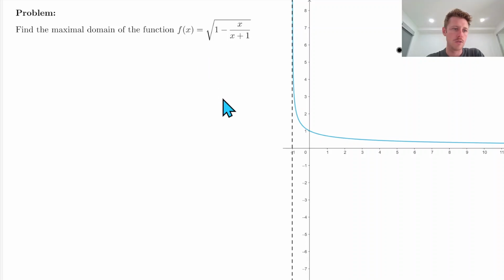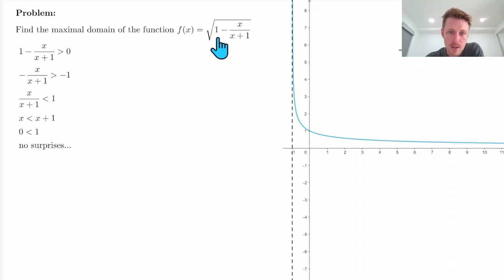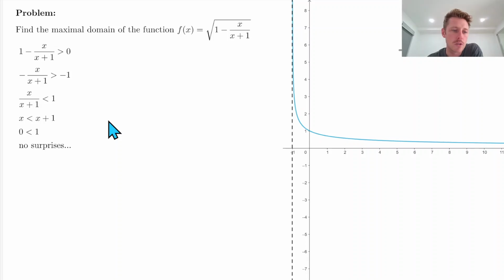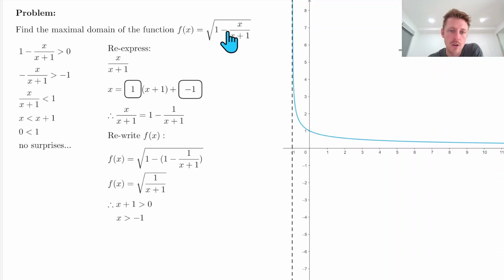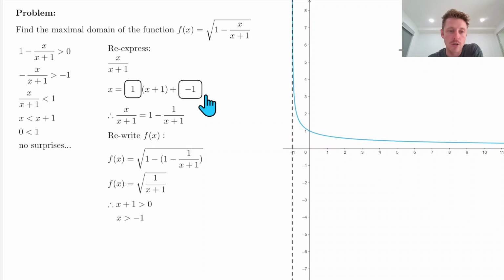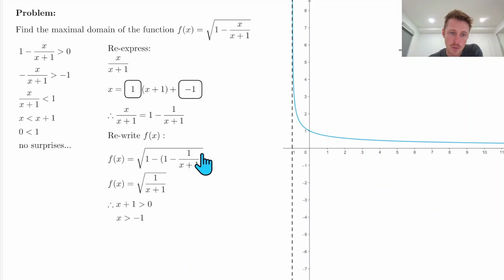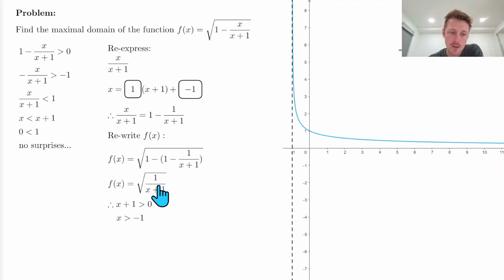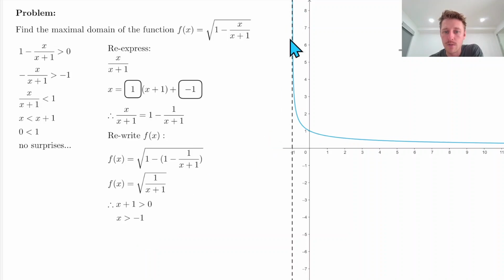Maximal Domain of Square Root Hyperbolic Function